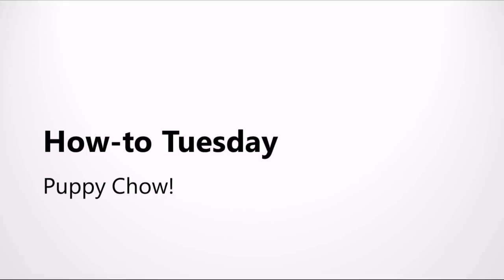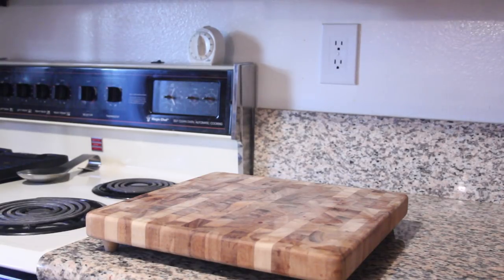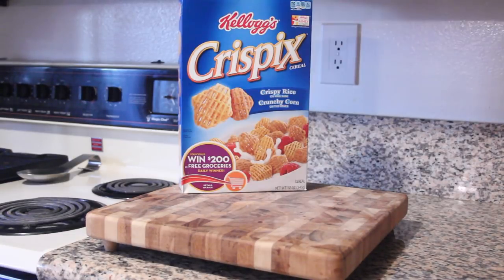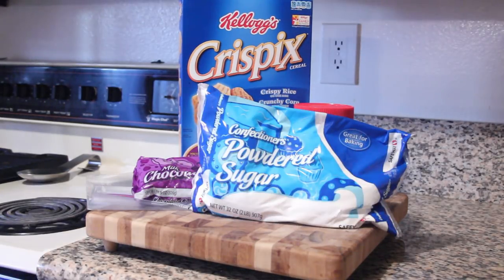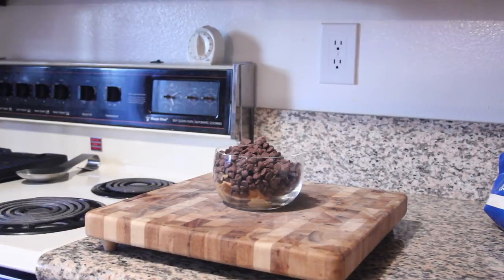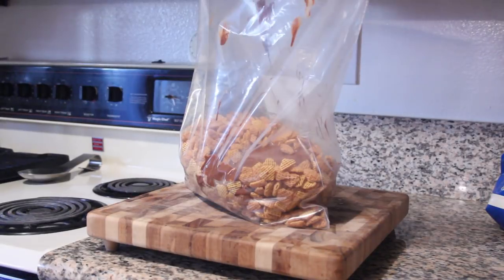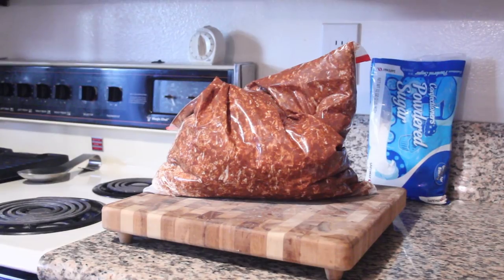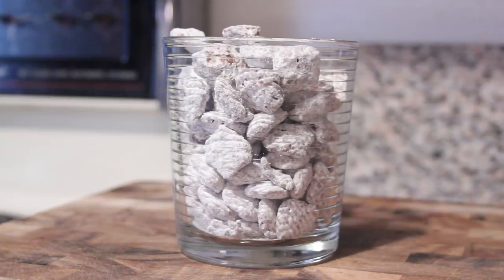How To: Making Puppy Chow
In this short video, Neil Malek shares his favorite snack food recipe - Puppy Chow! Happy holidays, everyone!